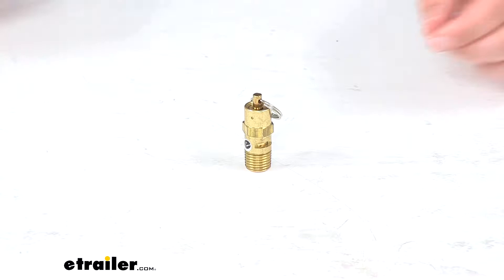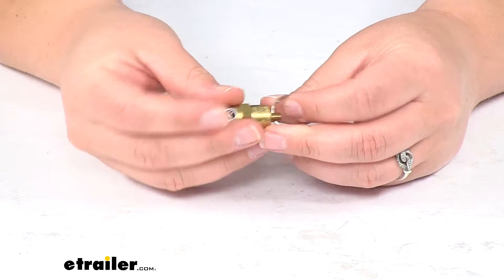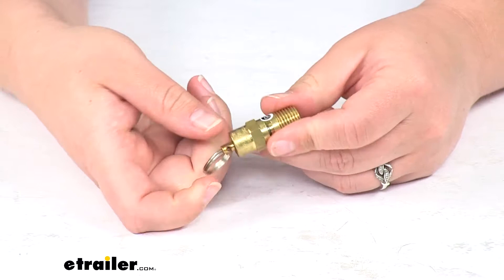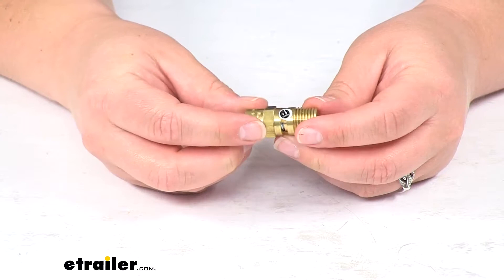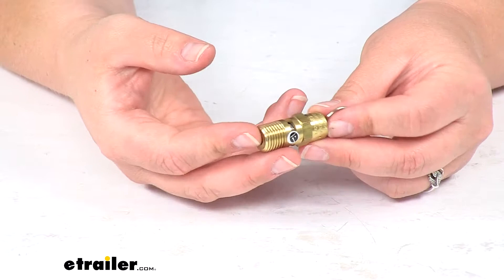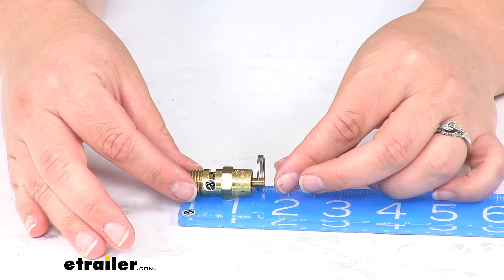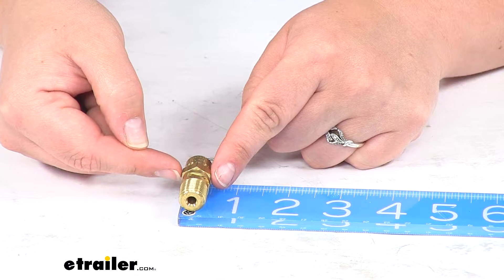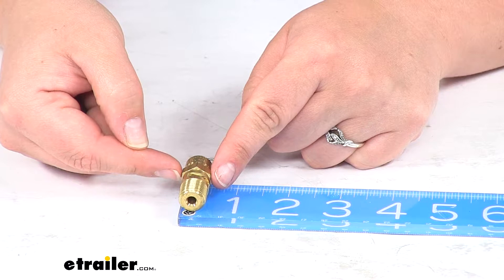etrailer | Safety Valve for Bulldog Winch Air Tank Feature Review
Click for more info and reviews of this Bulldog Winch Air Bag Compressor Kit,Vehicle Suspension:

Today we'll be taking a look at the safety valve for Bulldog Winch air tank. This is going to keep your air tank from rupturing accidentally from an overpressure or from too much pressure inside the tank. It automatically opens at 155 Psi, so this little portion is spring loaded to open up at that certain pressure. It has an NTP thread at the bottom here of a quarter inch. It's made of solid brass so we don't have to worry about any rusting and corrosion with this. It's going to stay working for a long time and this is going to be great for those tanks that are set to operate at 140 Psi.

Our valve measures about one and five eighths of an inch long and then it's about a half an inch wide at this if we have the flattened portions on either side there. Has a one year limited warranty from Bulldog Winch. That's going to do it for our look at the safety valve for a Bulldog Winch air tank.